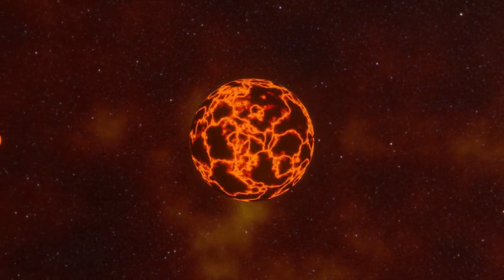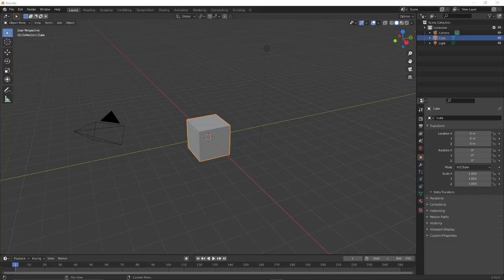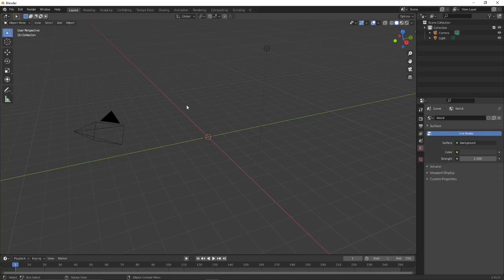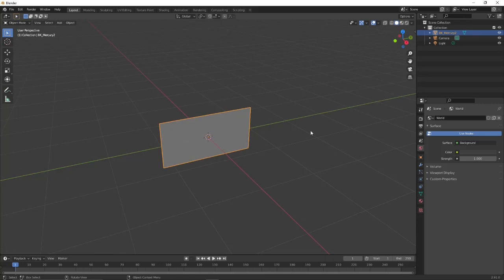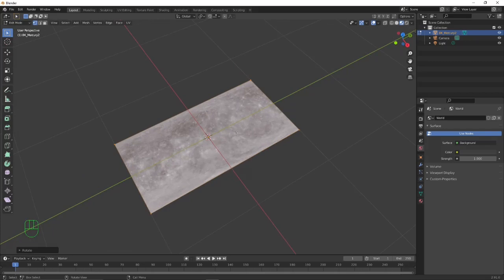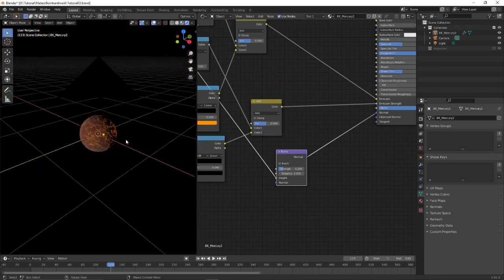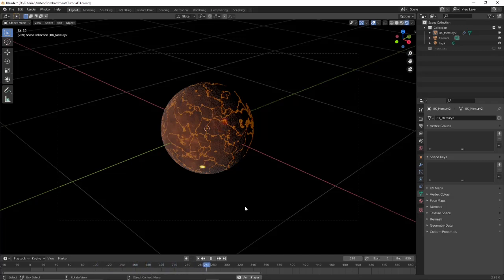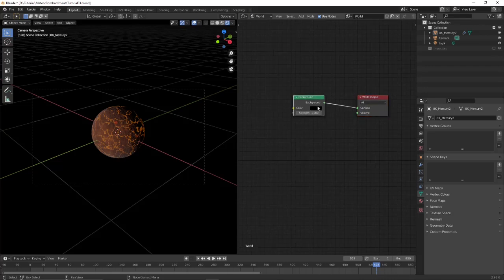Blender Dome - Meteor Impact Tutorial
For the longest time, I've been trying to figure out how to map circular impacts on a fully textured planet. I've found the solution and you can try it, too!